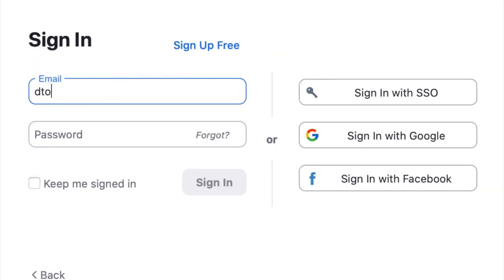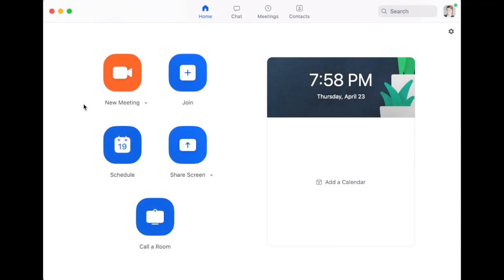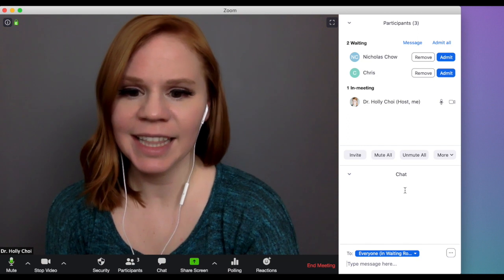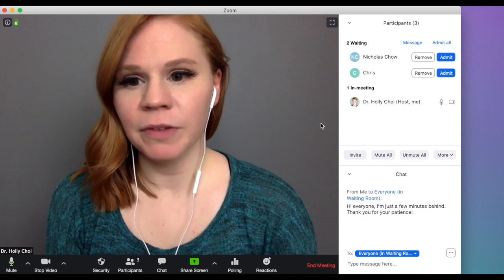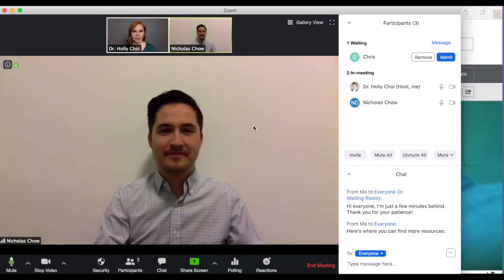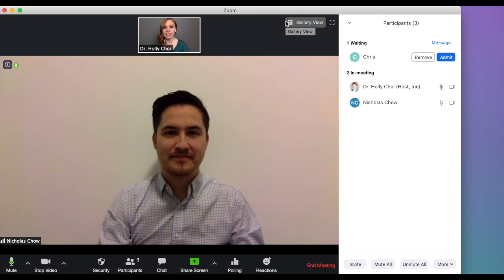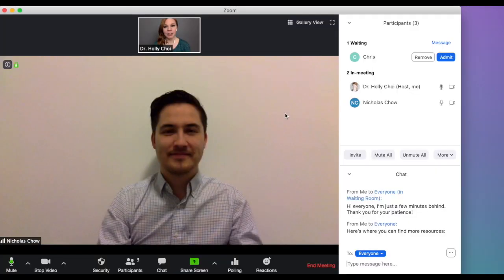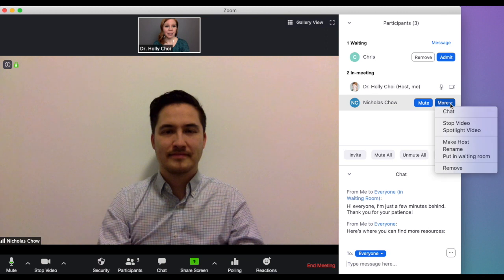Zoom for Healthcare - Conducting a Virtual Visit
Doctors Technology Office (DTO) has created a series short tutorial videos to support physicians with delivering healthcare using virtual care tools. This video will cover how to conduct a visit using Zoom for Healthcare.

NOTE: These videos do not replace formal training via the vendor nor do they constitute a formal endorsement. Please contact your vendor for additional support.